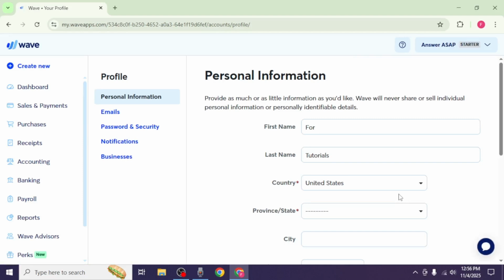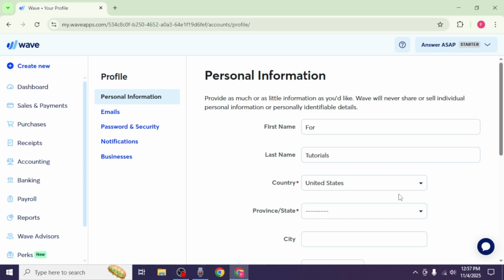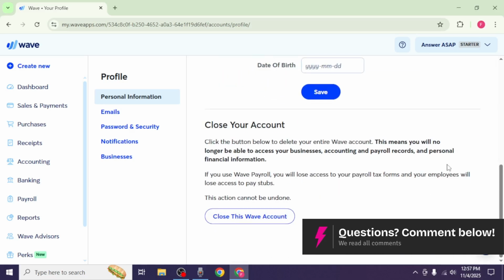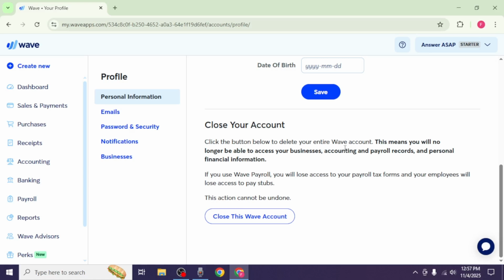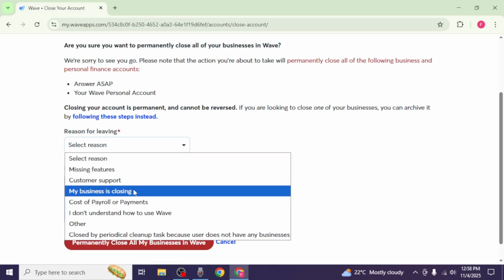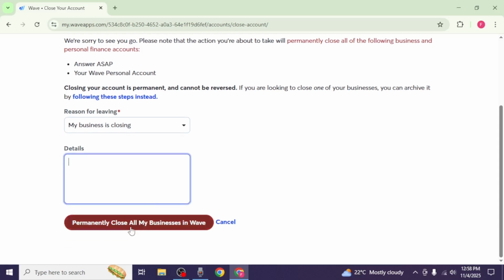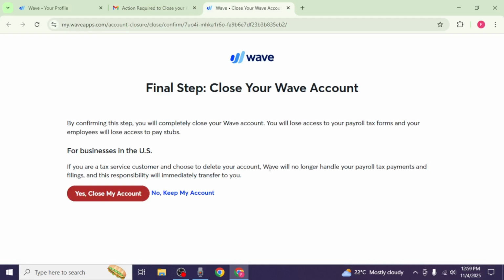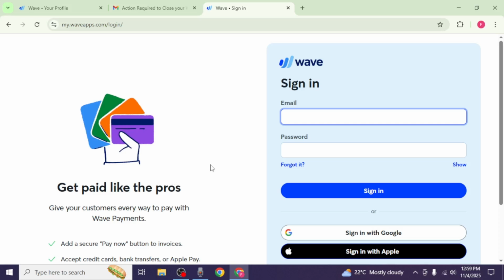How to DELETE YOUR WAVE ACCOUNT (Step by Step)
This tutorial walks you through deleting your Wave account safely when you no longer need access to your bookkeeping data. Please consider liking the video and letting us know if you have any comments, ideas or questions, we really appreciate any feedback! We have plenty of other tutorials on our channel so come and see if we can help you with anything else :)